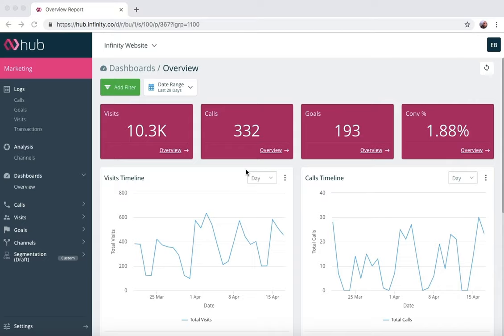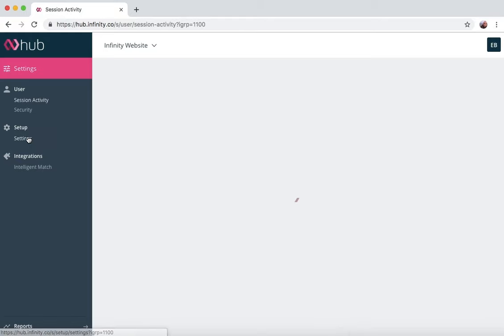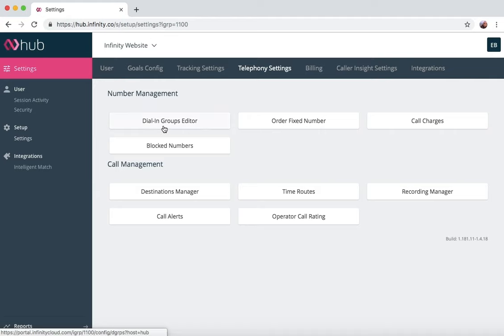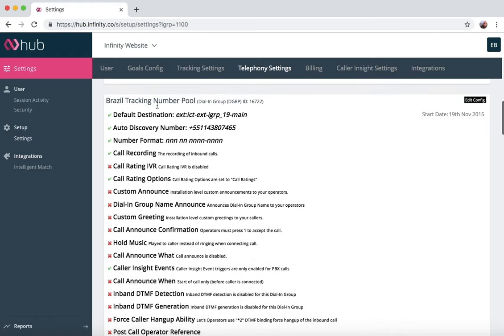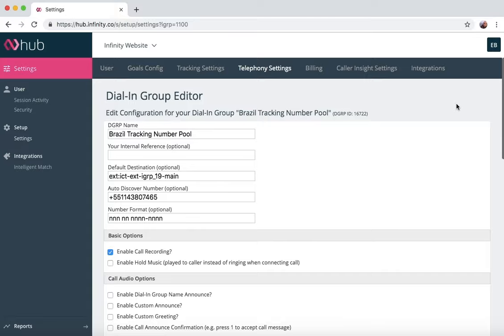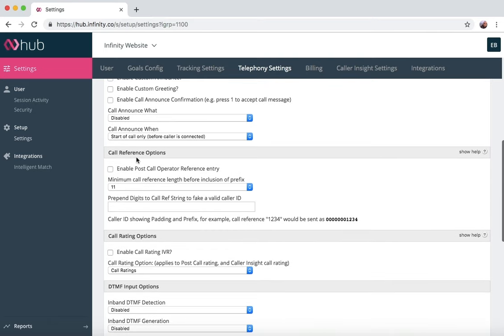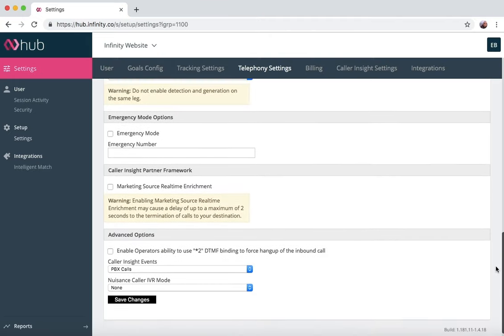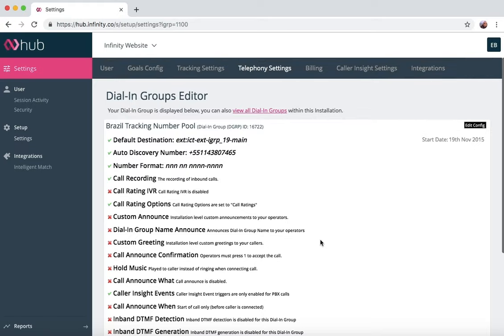How to: enable post call operator reference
In this video, you’ll learn how to enable post call operator reference within the Infinity Hub to help your teams capture critical context after every customer call. This feature empowers operators to add important details to each call record, giving marketing and sales teams deeper insight into customer interactions and outcomes.
By the end of this walkthrough, you’ll know exactly where to find this setting, how to configure it, and how to make post call operator references part of your team’s workflow. Using this tool, marketers can optimise reporting accuracy, improve campaign tracking, and enhance customer journey analysis.If you're ready to make more informed business decisions and unlock richer call data, this video will show you how.
👉 Watch now to:
✅ Enable post call operator reference in a few simple clicks
✅ Streamline your call tracking processes
✅ Drive sharper insights for better reporting